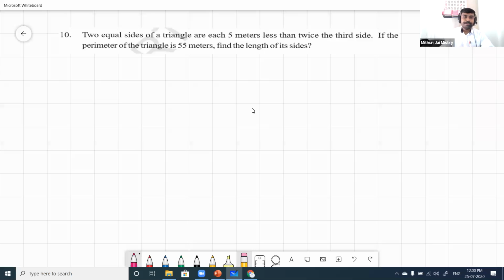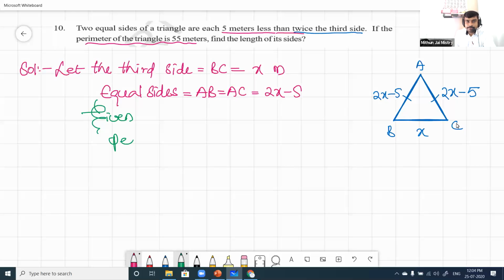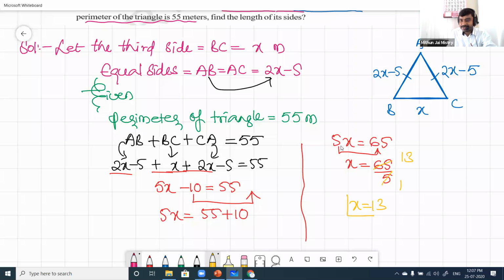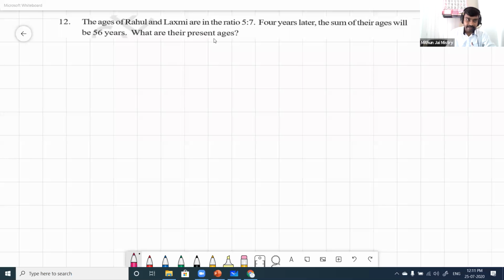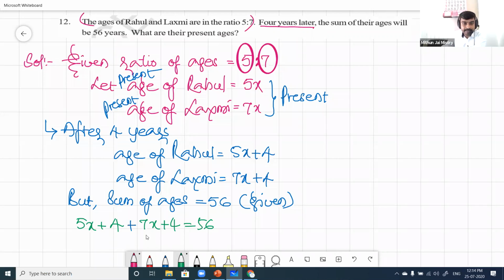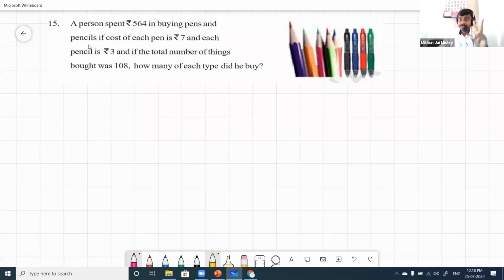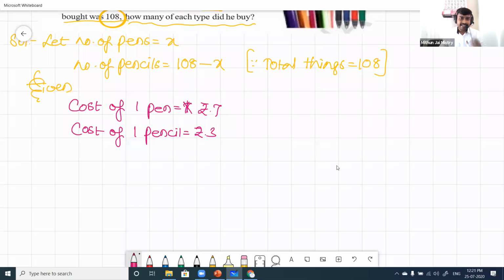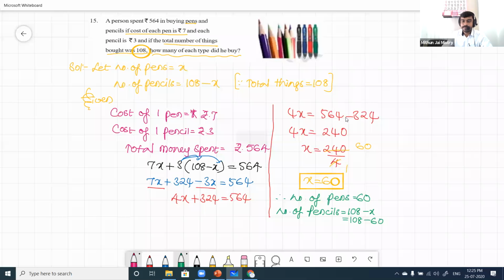Word Problems on Simple Equations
Solving Daily life word problems leading to linear Equation in one variable